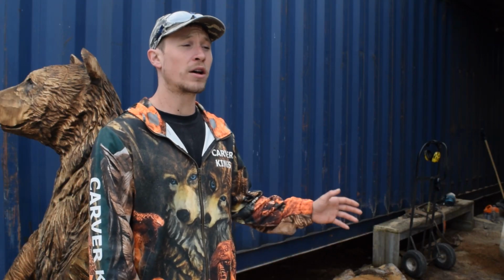Carver Kings | Warblers White Oak Project Part 3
Father and son team The Carver Kings continue their warbler carvings with a massive white oak warbler egg. This hard wood behemoth is over 30 inches wide and the tree was over 150 years old. Next up we got 5 robing feet imprints, their little bird feet end up on the top of each hard wood oak log. To finish off this massive warbler playground sculpture park we have 3 relief carvings showing off the different atmospheres you will find a warbler bird in.

Bitcoin Address: 3CVzyy3NmTqdDiuqAq8Bsv8LXgyarYjYg1